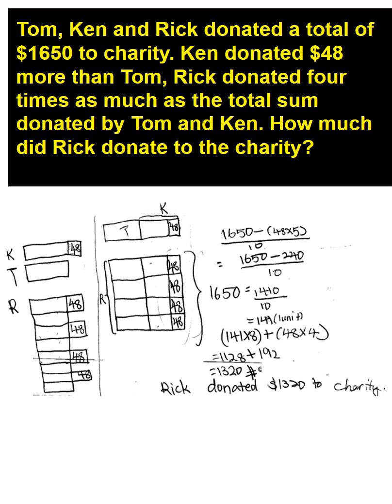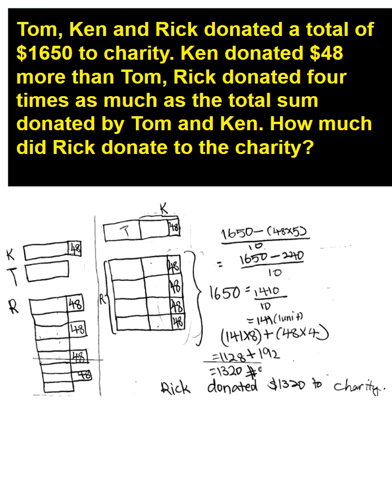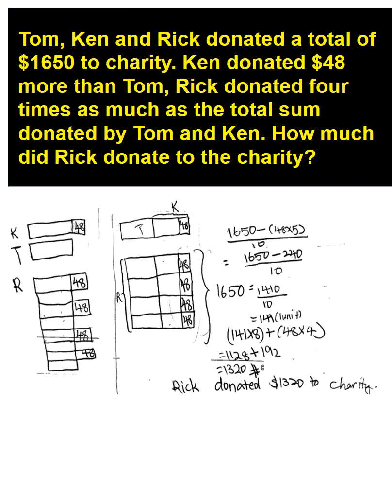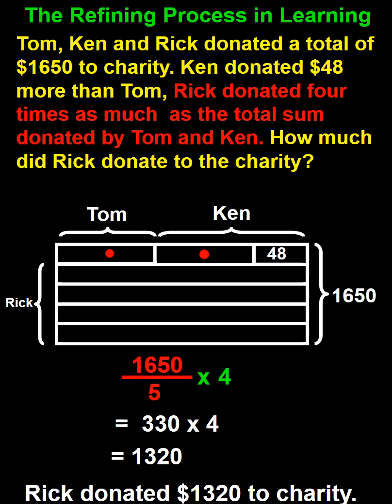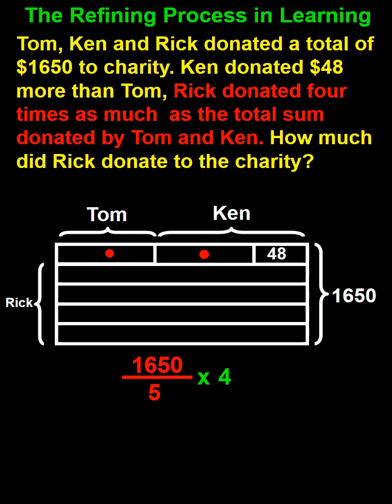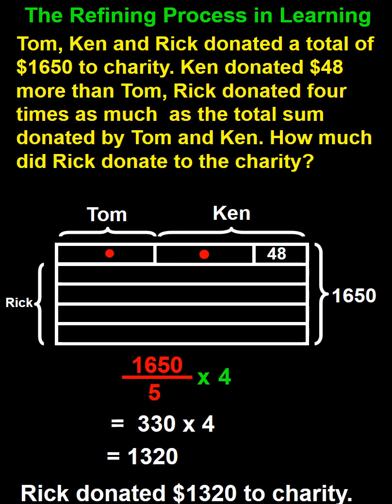The Refining Process of Learning